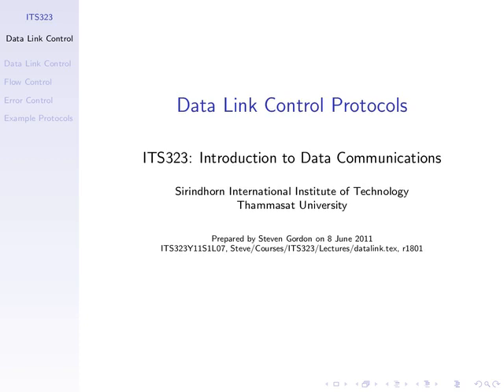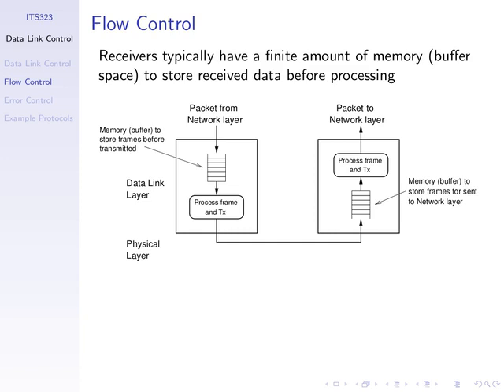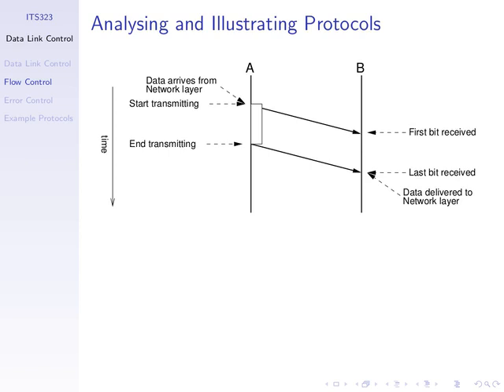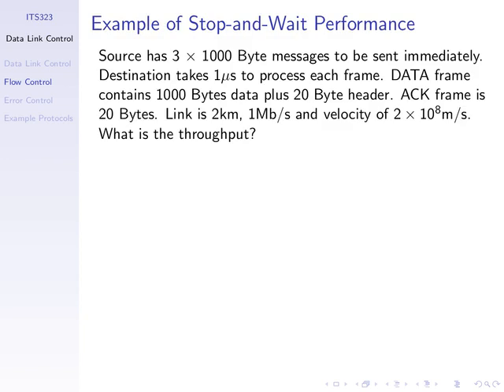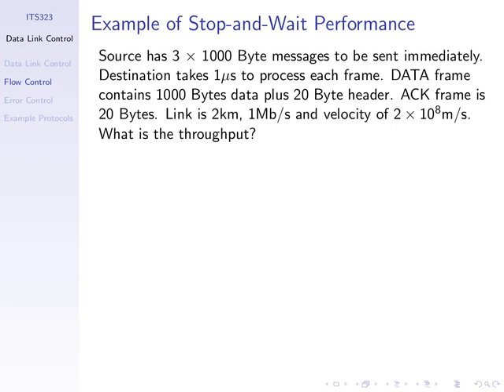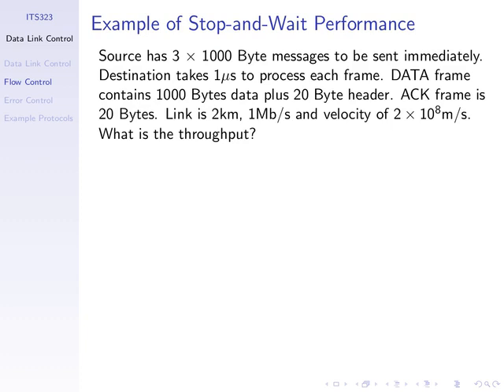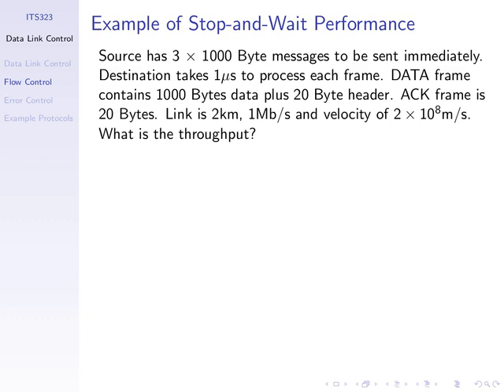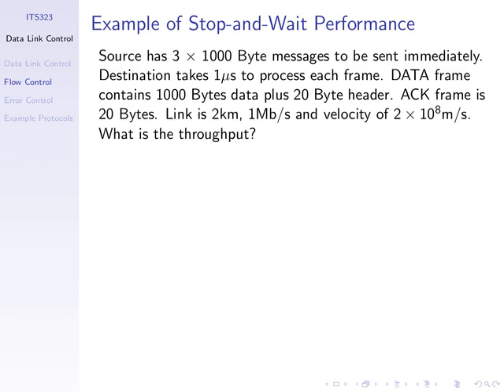ITS323, Lecture 15, IT, 9 August 2011